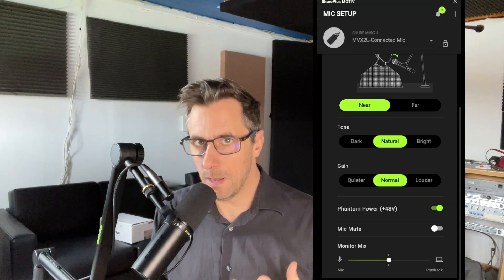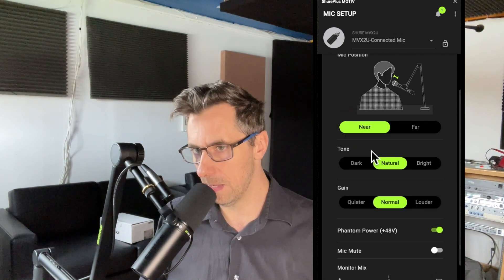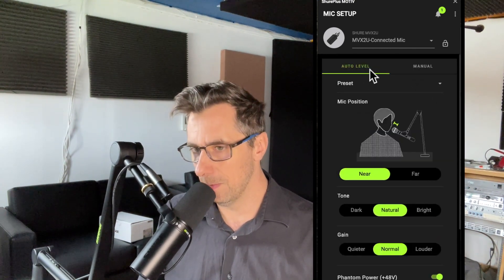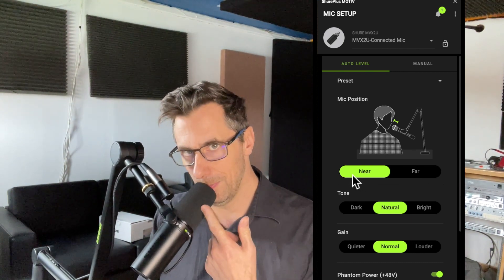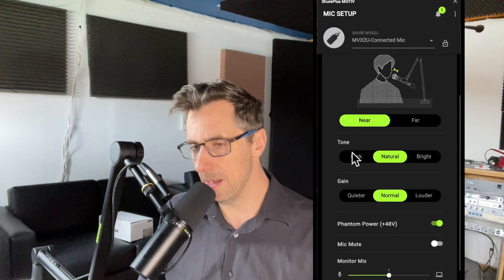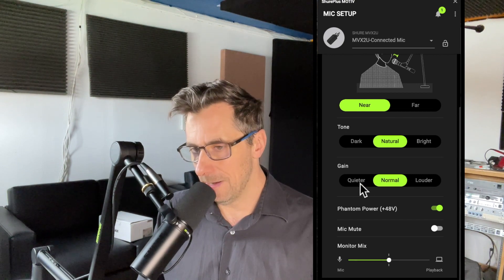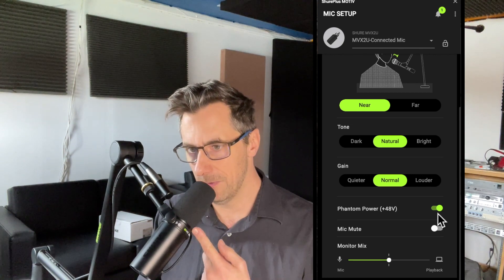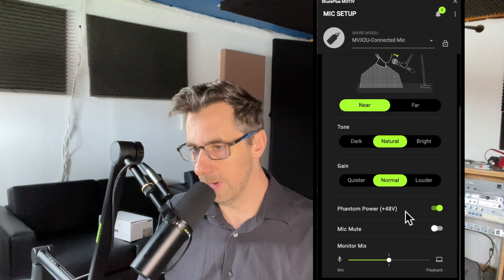Shure MVX2U Digital Audio Interface Review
Ideal for simple podcast production, Shure's MVX2UI is a single channel audio interface that connects any XLR microphone to a USB-C port on your device.

Chapters
00:00 Intro
00:44 Shure MVX2U features
01:37 Using the ShurePlus MOTIV app
03:43 Who should use the Shure MVX2U?